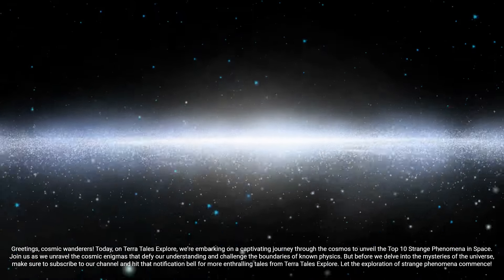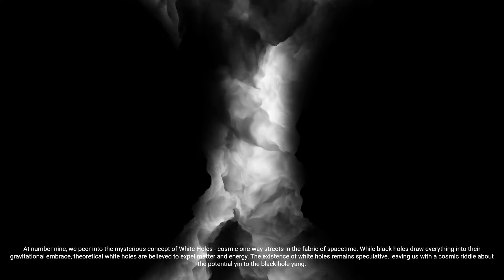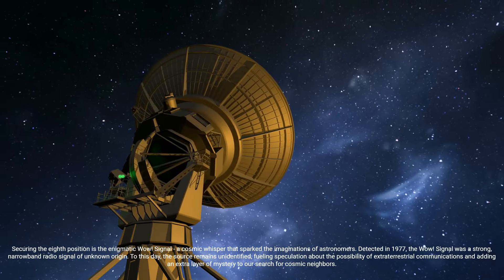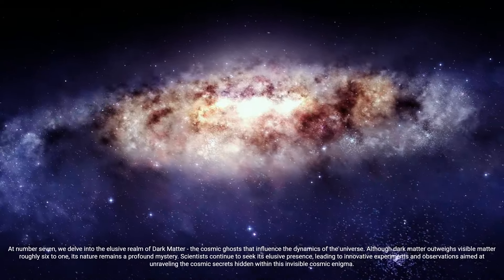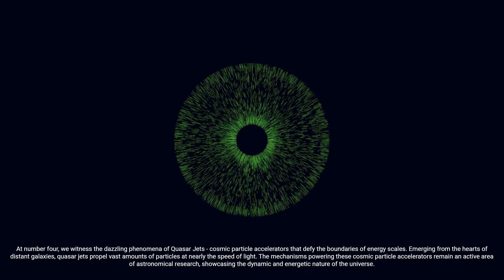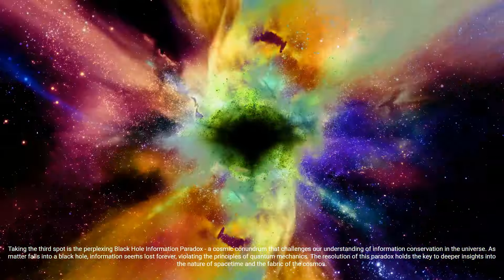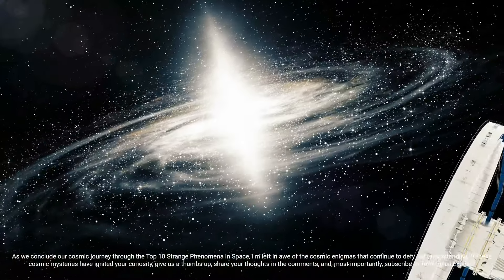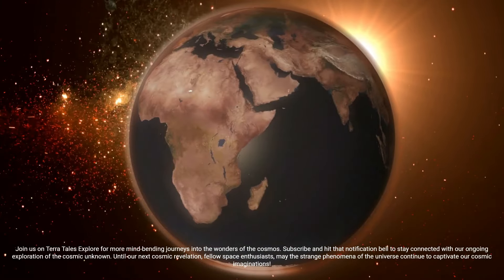Top 10 Strange Phenomena in Space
About the Channel:

🌍 Explore Earth's Wonders!
Join us on a virtual journey around the globe. TerraTales is your passport to the planet's most breathtaking landscapes, wildlife encounters, and cultural marvels.

📸 Visual Odyssey:
Our high-quality videos and documentaries capture the essence of our world's natural beauty and human diversity.

🌊 Dive into Nature:
Plunge into the depths of oceans, hike through pristine forests, and witness the marvels of wildlife in their natural habitats.

🌱 Conservation Commitment:
We're more than explorers; we're advocates for our planet. Learn about conservation initiatives and how you can make a difference.

🌟 Inspire & Educate:
Our mission is to ignite your curiosity, appreciation, and responsibility for Earth. Let's explore, learn, and protect together!